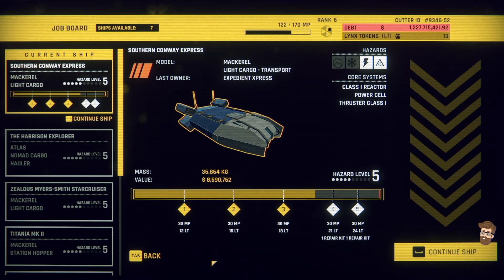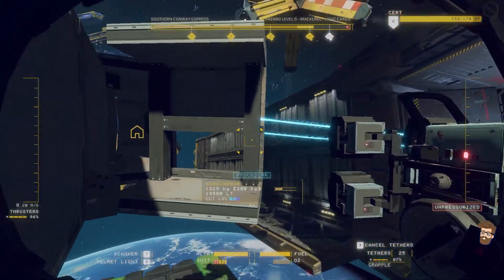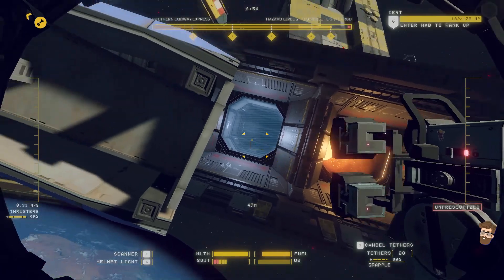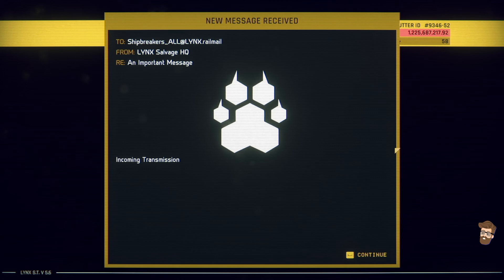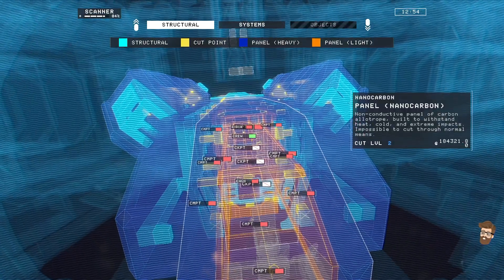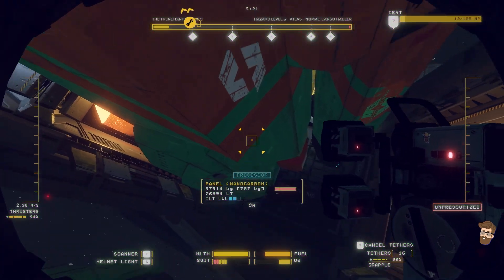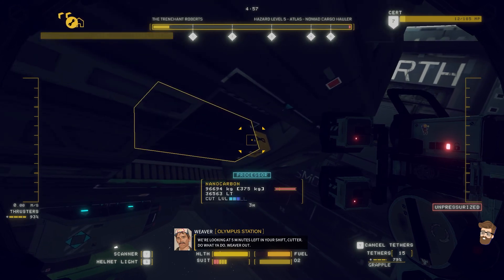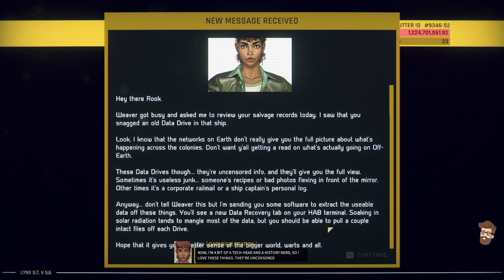Union Breaking - Hardspace: Shipbreaker Gameplay (Part 7)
Let's relax and cut up some ships! Some ships come to the wrecking yard with an onboard atmosphere. The bosses "upstairs" have learned of union talk among the shipbreakers, and they want to break that up yesterday.

About this game:
Welcome to LYNX, the solar system’s leader in spaceship salvaging!
We offer you the privilege of helping turn humanity’s past into its future by salvaging ships in zero-g. Each one is a puzzle, and how you solve it is up to you! Carve your way in, salvage everything, and maximize your profit.
Our cutting-edge LYNX tech helps you do the job. Slice metal with the laser cutter and use the grapple tool to move salvage with ease. Earn upgrades, such as demo charges, sensors, and safety gear.
Careful where you point those tools! Hazards include explosive decompression, fuel, electricity, and radiation. Your life is protected by our EverWork™ technology, but our profits aren’t.
Your LYNX adventure starts now! Account balance owing is:
1,252,594,441.92 Credits
Start paying that debt! Good luck, shipbreaker!
- Experience daily life as a blue-collar spaceship salvager
- Cut and destroy at will in a next-gen physics sim
- Salvage through a compelling campaign, relax in freeplay, or compete in timed challenges
- Explore a variety of ship types with unlimited variations
- Upgrade tools and gear to take on bigger and harder ships